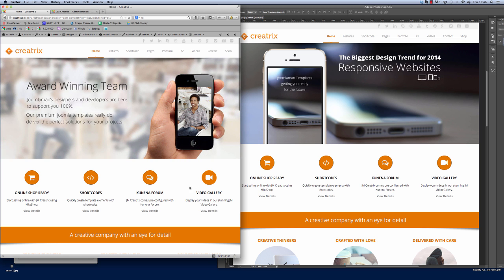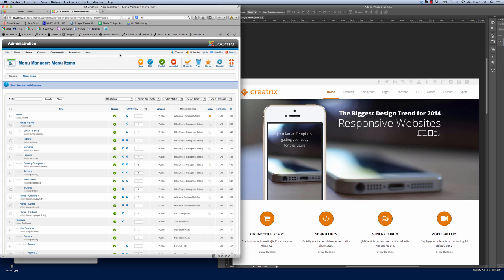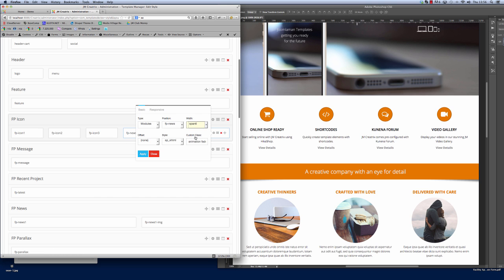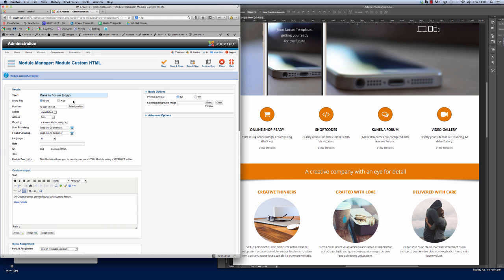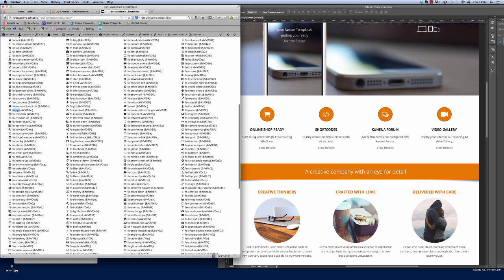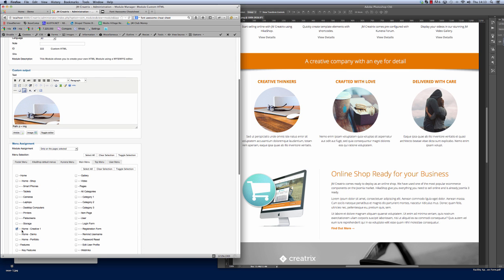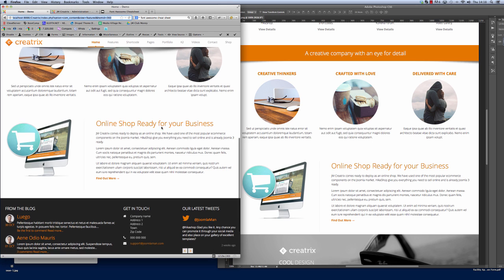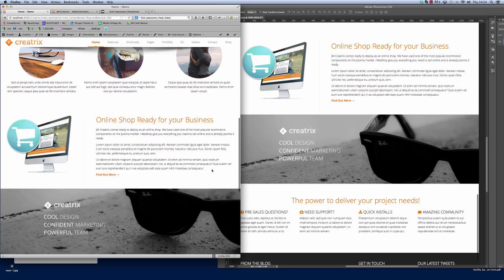Creating a Page with Helix - JM Creatrix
This tutorial will show you how to create and modify a page using the Helix Framework.